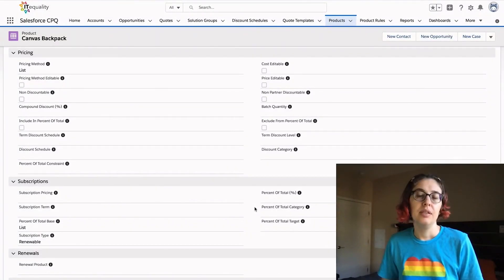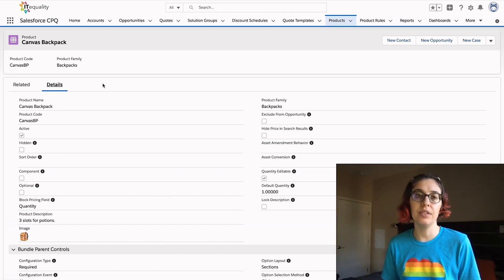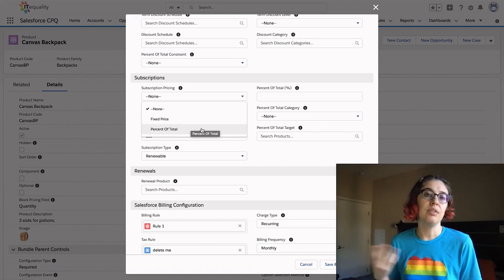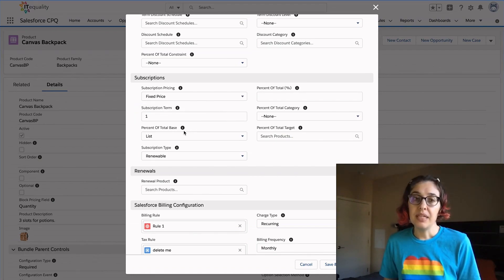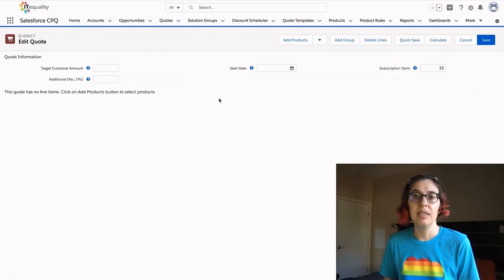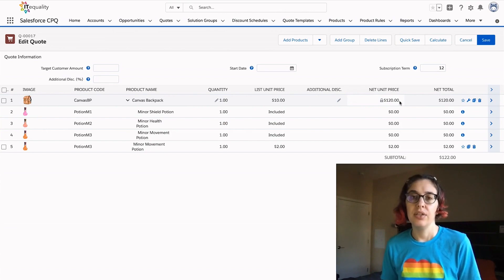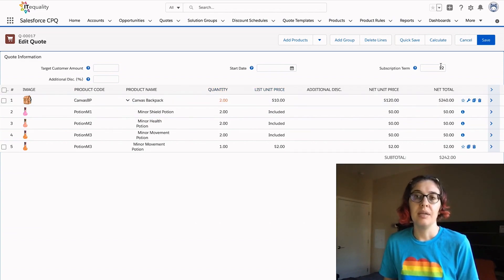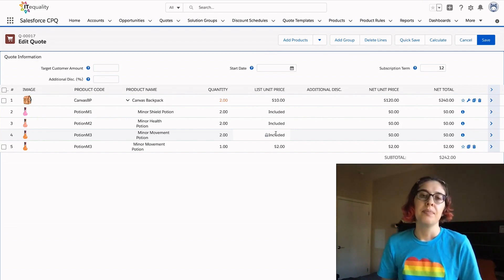Subscription Term and Pricing in Salesforce CPQ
We're going to talk about subscription pricing.  Right now, our canvas backpack is a bundle using a list price in the standard price book.  In this case it is $10.  If we want to expand our business and we have clients that want monthly backpacks then we can adjust this to be sold with subscription pricing.

Edit product and scroll down to the subscription field.  If you don't see that field you may need to adjust your page layout.  There are out of the box CPQ layouts you can use.  We're going to say this subscription product is a fixed price.  You can also make something a percent of the total (great for a warranty and such, we won't use that this time).

We will make this backpack a fixed $10.  Is that $10 a month?  Year?  We will set the subscription term to 1 for one month.  We will leave percent of total base field alone since we aren't using that this time.  For subscription type, you can have this be renewable so at the end of the subscription.  You could set it up to not renew, but for now we're talking about renewable products that can be on a renewable contract.

We will set a subscription term of 1 so $10 for one month.  We will save the product and then add the backpack to the quote.  Our quote has a subscription term of 12 months and the backpack is $10 for one month.

We put one backpack and some minor potions on this quote and save the quote.  Now we have a quote with a backpack and some potions.  It will show a net unit price of $120 ($10 x subscription quantity of 1 x 12 months).  Net total will show the total for the quantity ordered so if we order two backpacks the Net total will change to $240.

I hope this has been helpful in talking about subscription pricing and how the subscription term works together with the pricing.